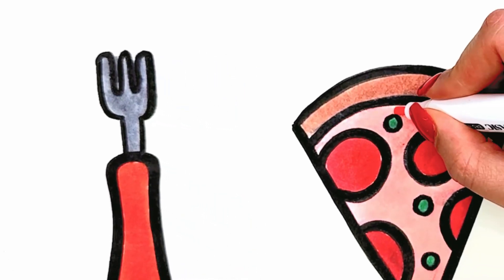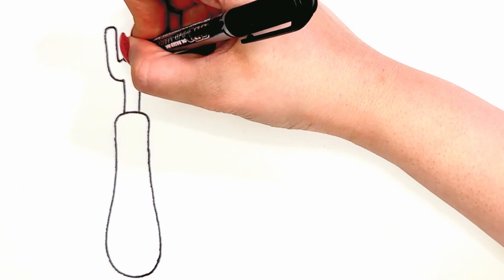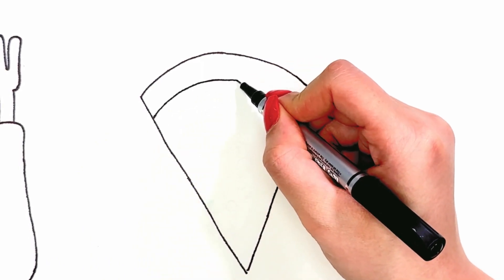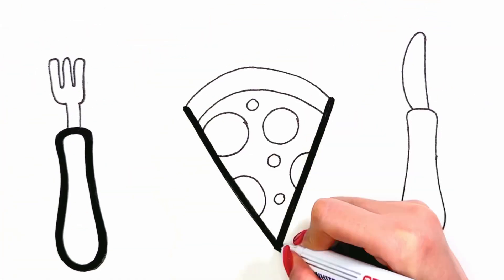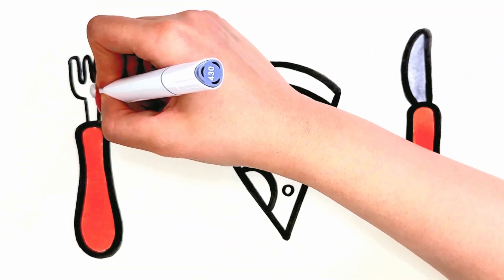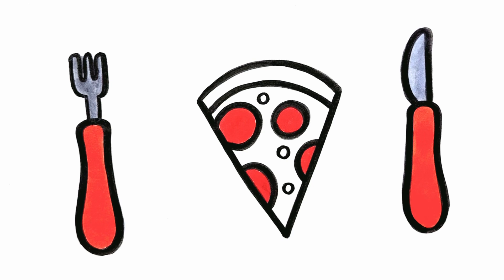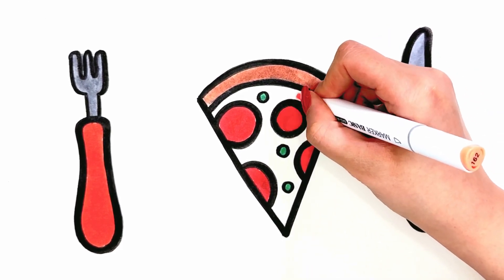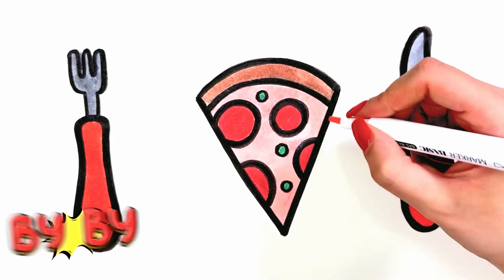Drawing fork and knife 🍴and pizza 🍕for children and coloring🍴🍕❤️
Do you eat pizza 🍕with a knife and fork? 🍴Drawing knife, fork and vizza for children and coloring🍴🍕⚡️🌈❤️

In this channel, we will teach you how to draw, and along with drawing, I will tell you a story using your imagination to strengthen your imagination.
So be with me to enjoy painting and story step by step

Kids
Painting